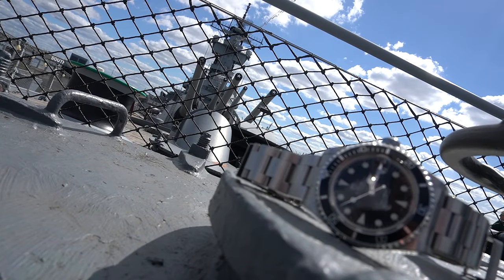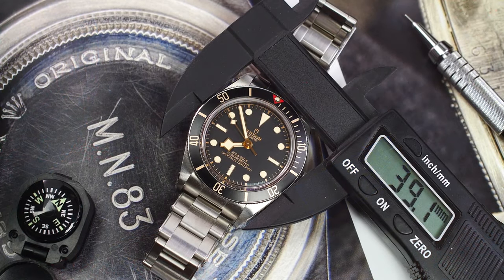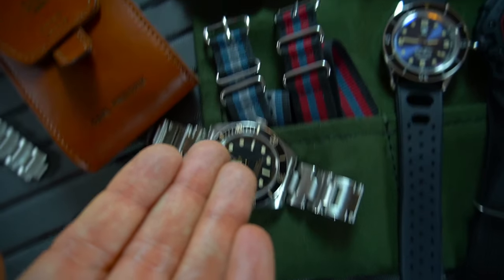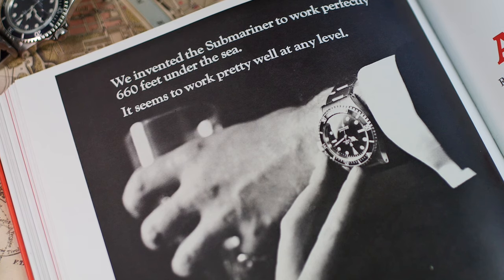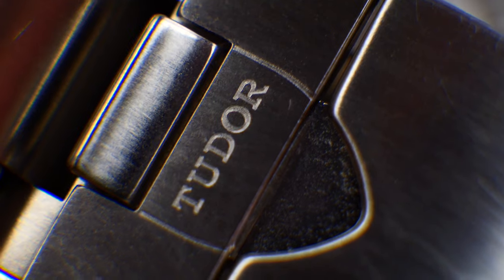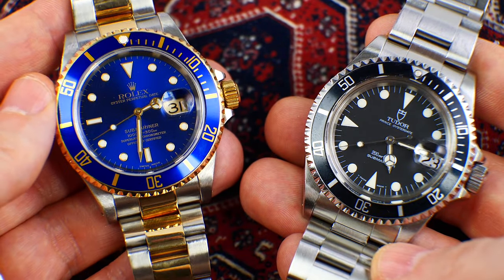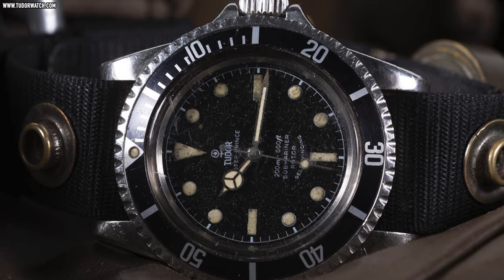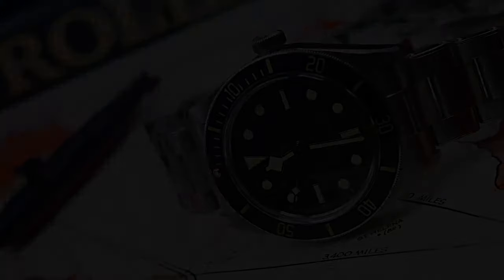Tudor Black Bay 58: A Week On The Wrist In Italy - My Likes & Dislikes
After owning and borrowing almost every type of Rolex and Tudor Submariner, it's time to reacquaint myself with the Tudor Black Bay Fifty-Eight (39mm with black dial and bezel) as I continue my search for the perfect dive watch from these two brands.

Join me for a special episode filmed in Italy's stunning Lake Como region, where I spent a week working, vlogging, and getting to know the most successful Black Bay from Tudor by far. Is it all hype or does it live up to its cult-like status? How does it compare to all the other Submariners I've owned over the last decade? In this watchreview video, I share my likes and dislikes along with my thoughts on the Black Bay 58's design, evolution, history, and its Urban Gentry status as a true strapmonster.

Thank you to Moyer Fine Jewelers for lending the Tudor watch featured in today's video:

Check out The Urban Gentry Amazon shop for items featured in my videos.